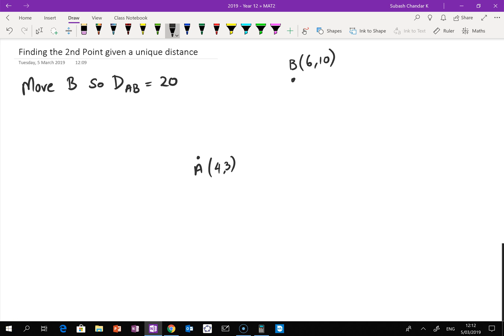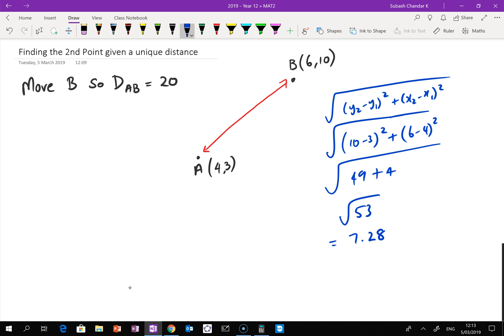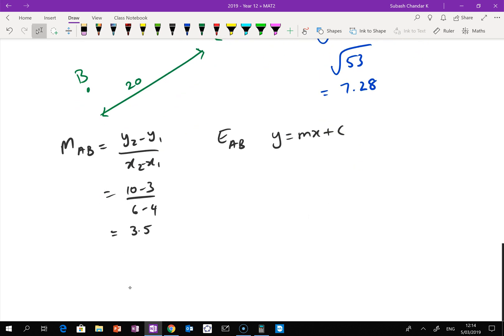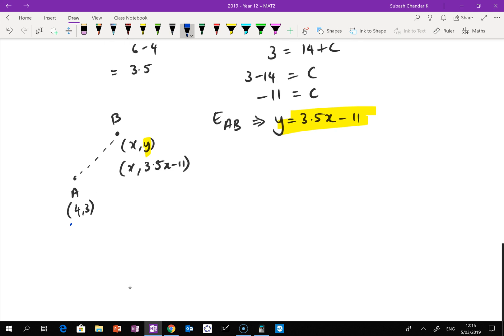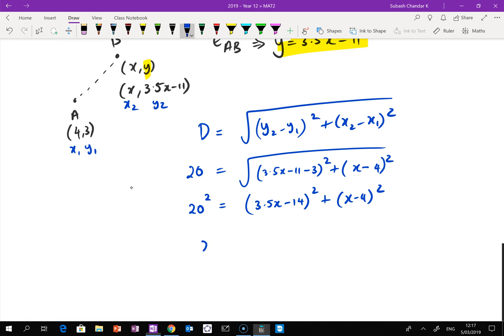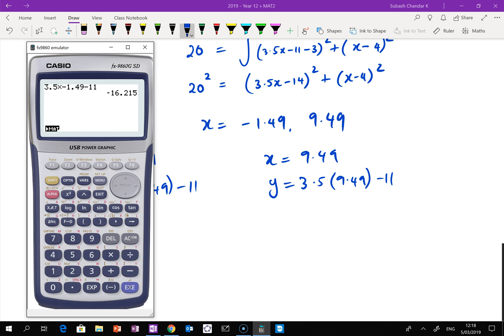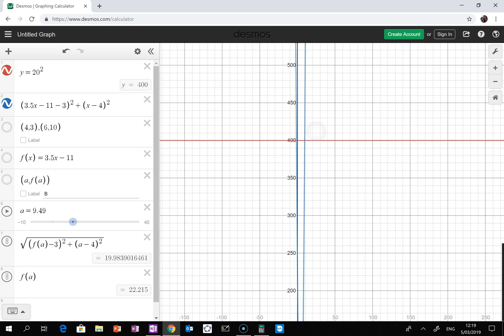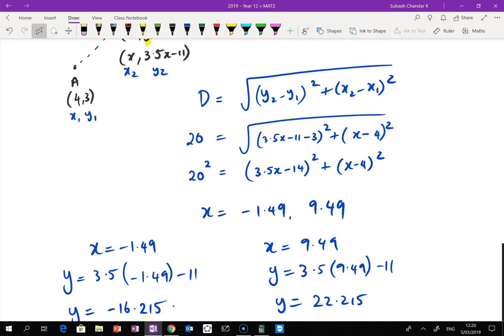Finding the 2nd Point Given a Unique Distance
NCEA Level 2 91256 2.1 Co-Ordinate Geometry Skills
Explore the step-by-step process of finding the second point on a line when given the distance from the first point. This detailed tutorial breaks down the method, making it easy to understand and apply. Learn the essential techniques for determining the coordinates of the second point effortlessly.

Understanding second point on a line in a simple way
Tutorial on calculating coordinates for beginners